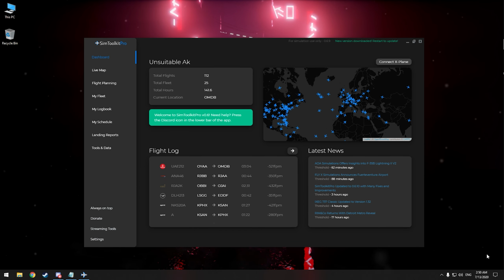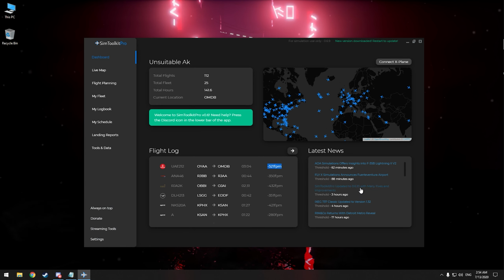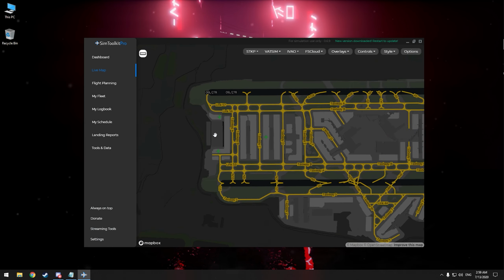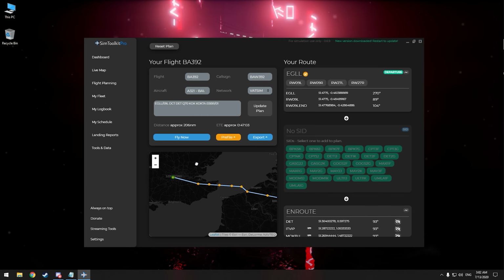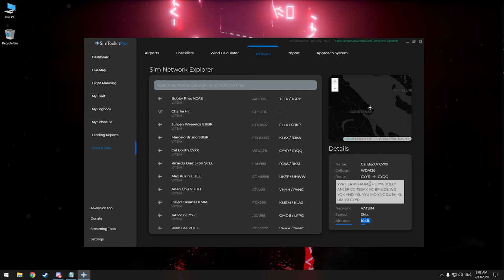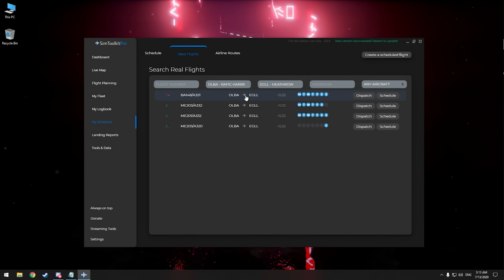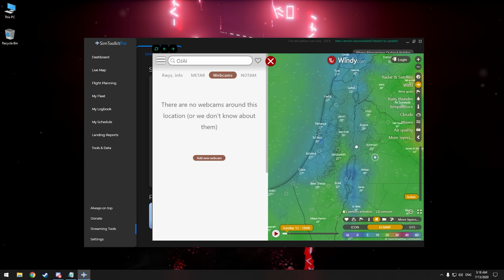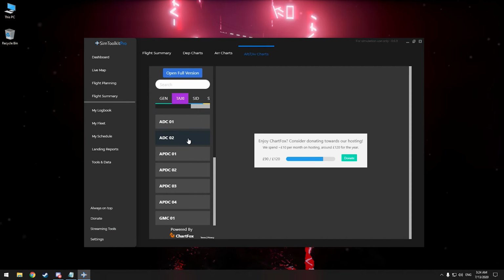WHY YOU SHOULD Get Simtoolkitpro! [v0 6!]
I hope you enjoyed the video! if there anything you want to talk about please let me know. I also forgot to say it also works on MFS2020

simtoolkitpro SimToolkitPro uses a slipstreamed infrastructure and only stores minimal data on 3rd party servers meaning very low running costs, consider donating if for them if you can!